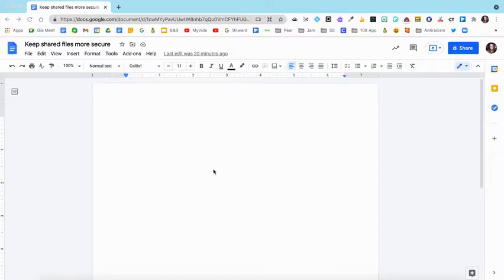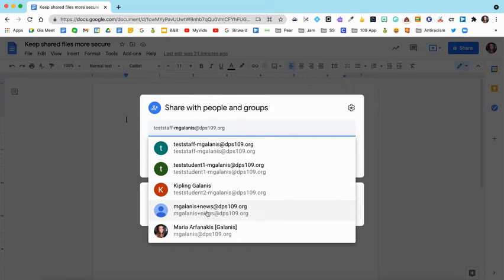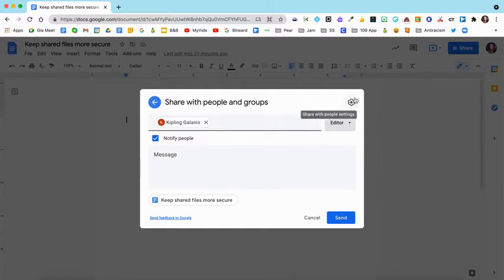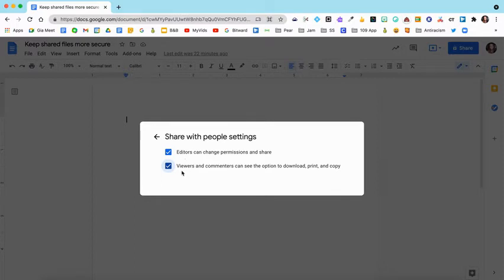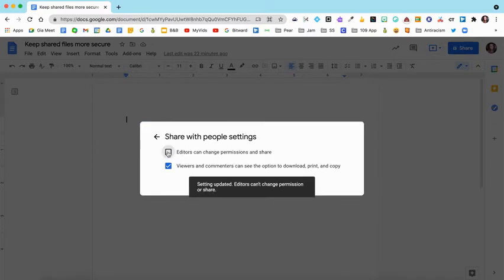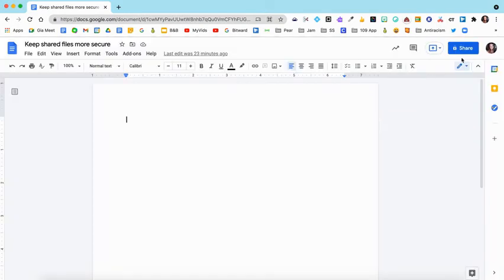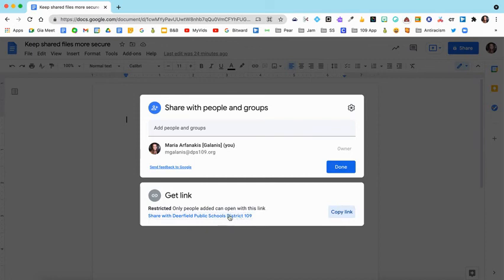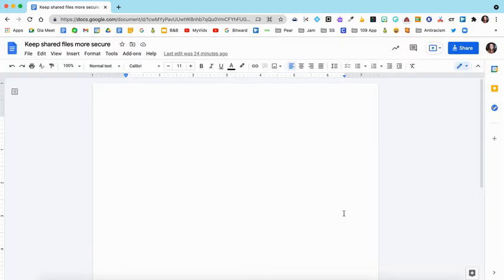More secure settings when sharing Google Files